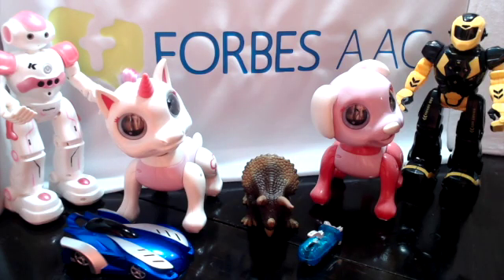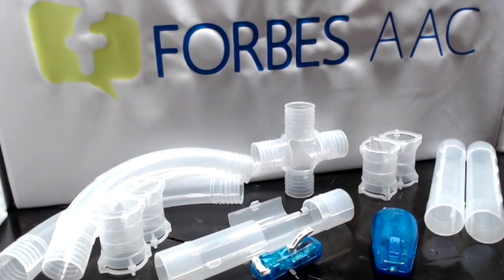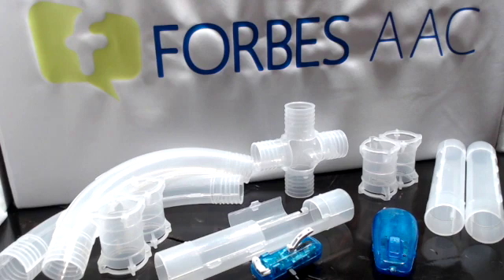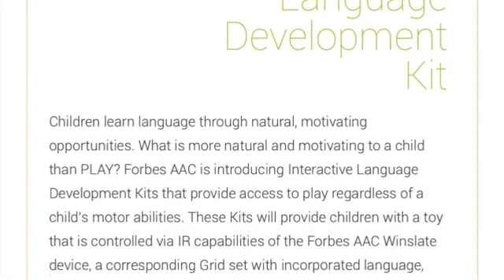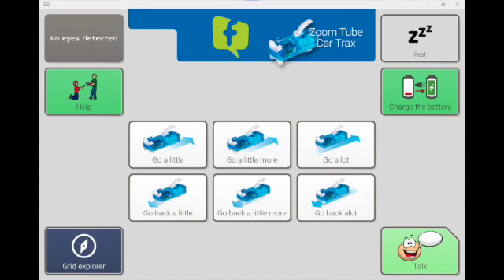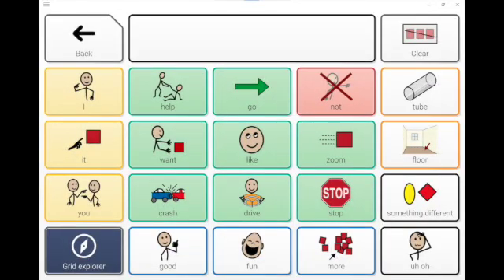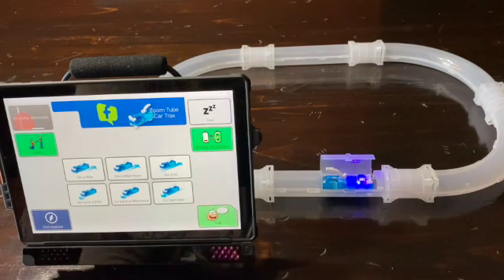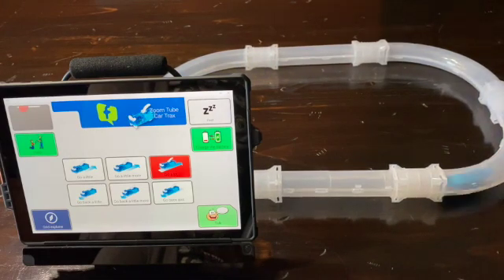Zoom Tube Car Trax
This video is about the Zoom Tube Car Trax infrared toy being controlled using alternative access on the Forbes AAC WinSlate.  Any access method can be used to play with this toy via the WinSlate (head pointer, head mouse, switches/scanning, touch, eye gaze, etc.)

This video contains information about the contents of the toy, it's actions, the pre-programed and pre-made gridsets for the toy, introduces accompanying language protocols and gives a sneak peek at the toy in action using eye gaze and touch on the WinSlate with Enable Eyes.